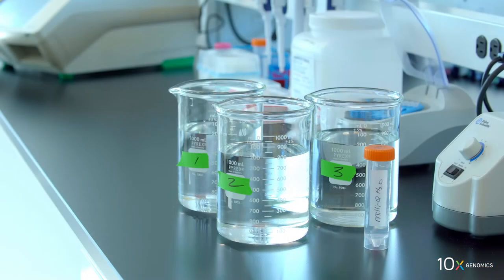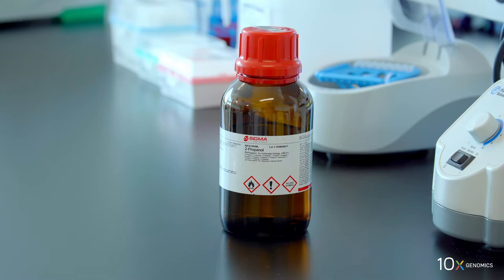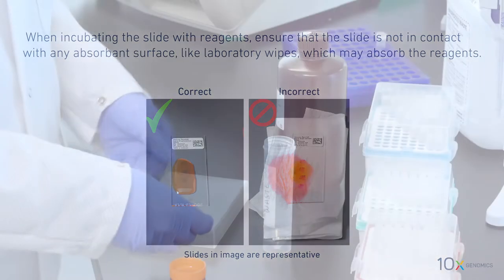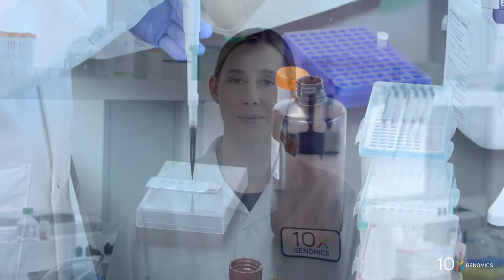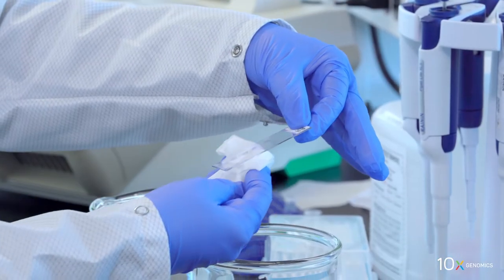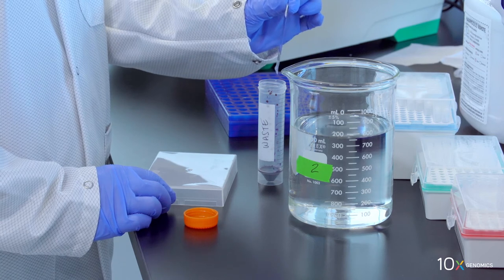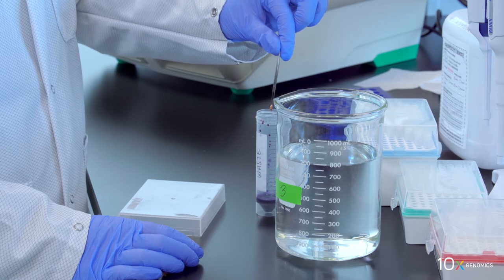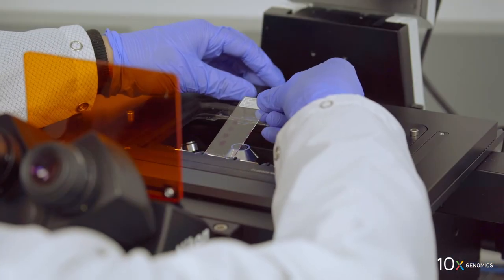Visium Spatial Gene Expression Protocol | Tissue Staining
Once you’ve completed Tissue Fixation, you are ready to begin  H&E tissue staining. This video provides a look at best practices for staining tissue on your Visium Spatial Gene Expression slide, including tips for applying reagents, cleaning and drying the slide, incubation, and more. Next step: Tissue Brightfield Imaging.